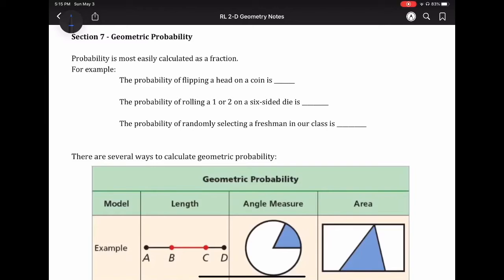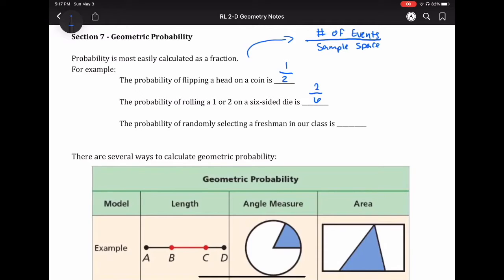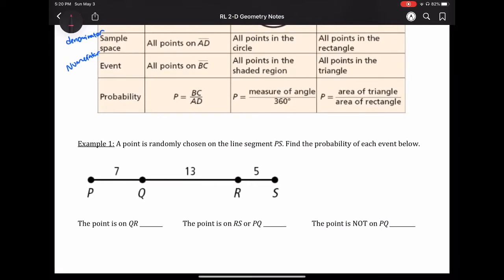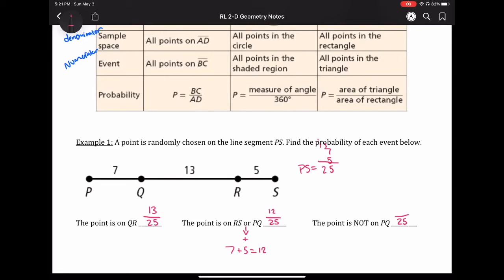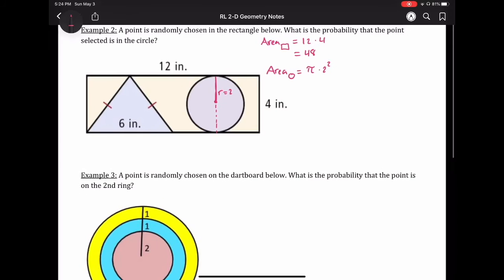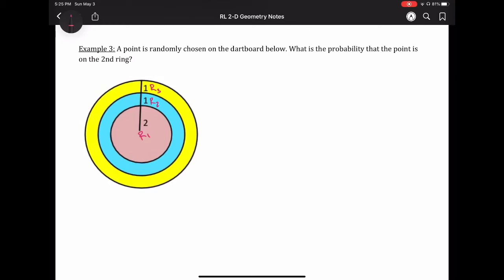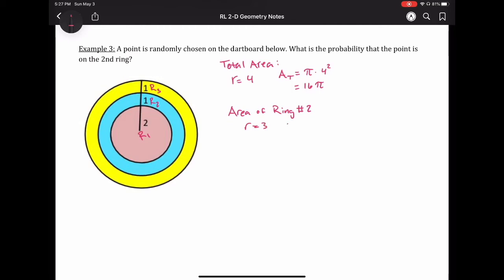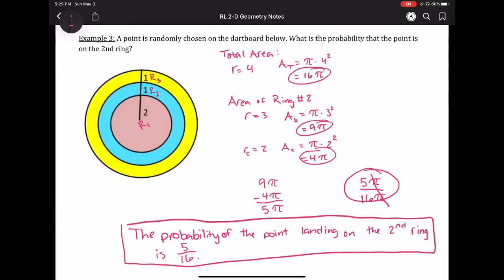10.5 Video Lesson - Geometric Probability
Unit 10 - 2D Geometry
Section 5 - Geometric Probability